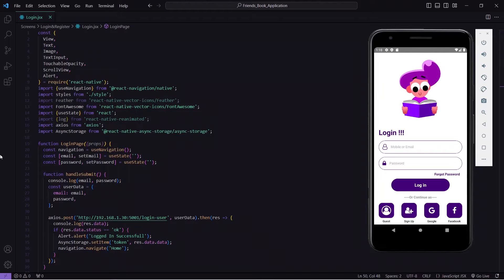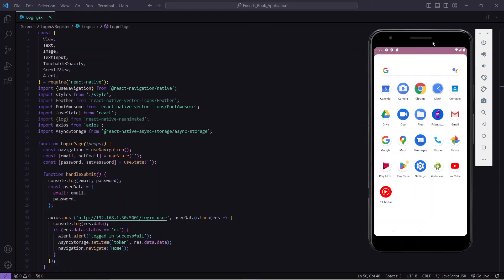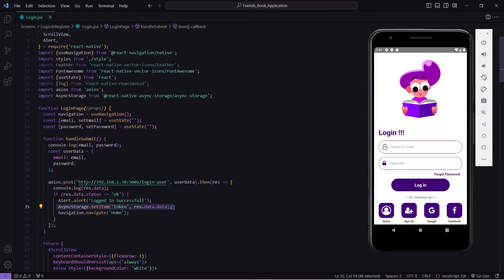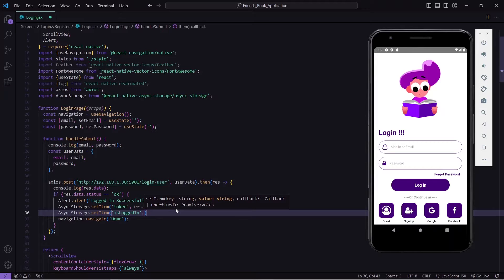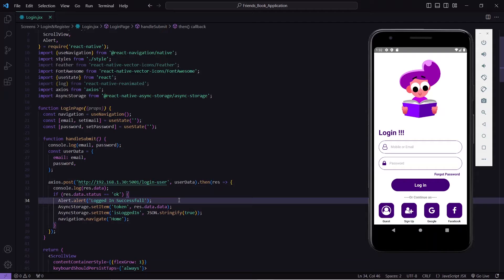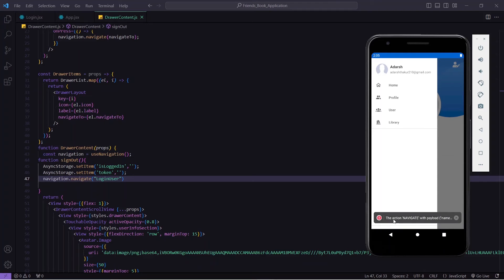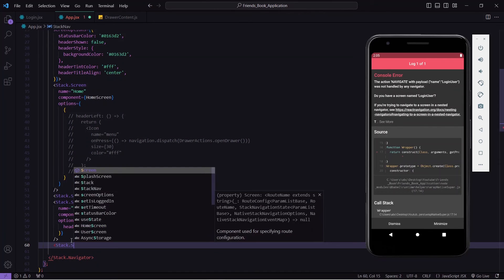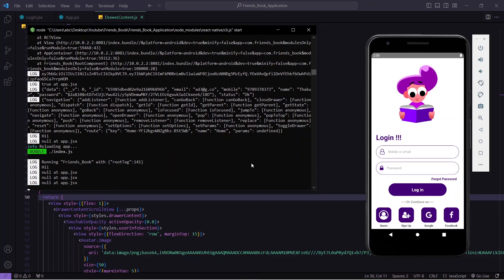#12 Keep user logged in | Switching between two navigator | AsyncStorage || React Native Application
Hello Guys,
In this video I have shown how we can control the switching between navigators. When our user is logged in to our application and closes the application, then if user reopens application he should not be asked to do login again.